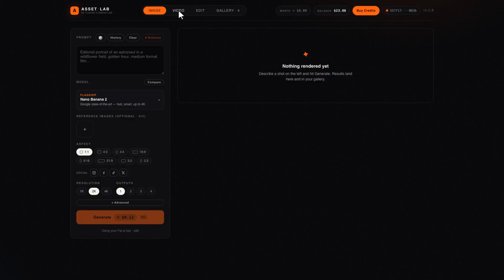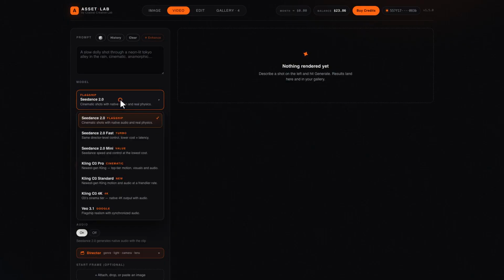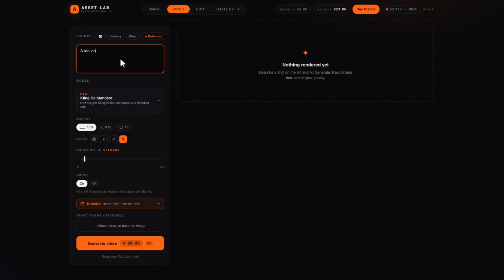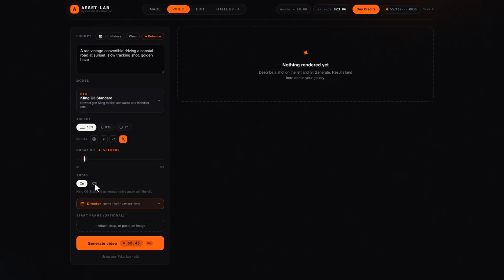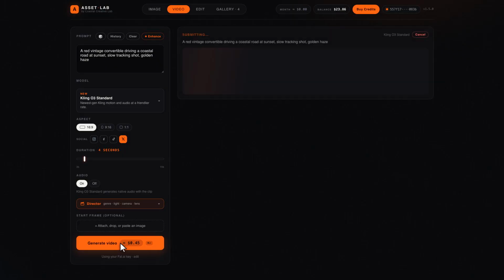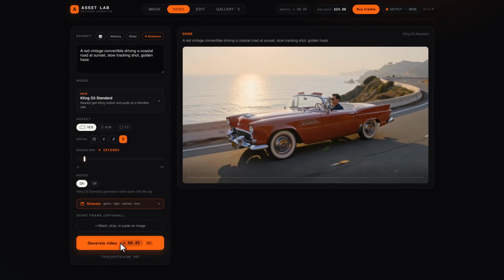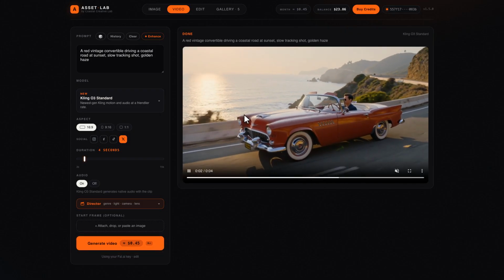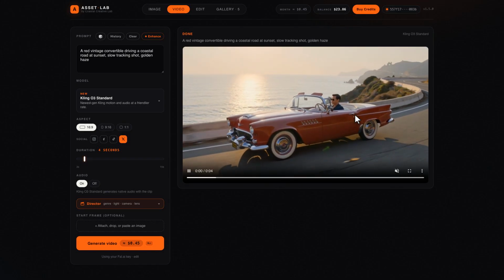How to Generate Your First AI Video in Asset Lab (Kling) (Lesson 7)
Asset Lab puts every top AI image and video model in one Mac app — your own fal.ai key, raw model prices, no subscription.

Making a video in Asset Lab works exactly like making an image — prompt, model,
Generate. The difference is that video is priced by the second, and two controls
decide what you pay: the duration slider and the audio toggle.

In this lesson you'll watch the price move in real time. Dragging duration from
3 to 8 seconds takes the same clip from 34 cents to 90 cents. Turning audio off
drops a 4-second Kling O3 Standard clip from 45 cents to 34. Nothing is charged
while you're adjusting — the estimate updates live, and you only pay when you hit
Generate. The finished clip in this video cost 45 cents.

⏱ Chapters
0:00 The Video tab
0:13 Choosing a video model
0:18 Writing a shot description
0:25 Duration is a price dial
0:33 Settling on four seconds
0:40 The audio toggle
0:52 What this clip costs
1:01 Generating
1:09 Your finished clip

🧪 Asset Lab — one app, every top AI model, your own fal.ai key, pay only for
what you render. No subscription.

Asset Lab by Coastal Creative Lab · notarized macOS app for Apple Silicon